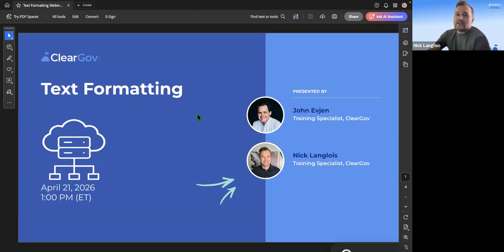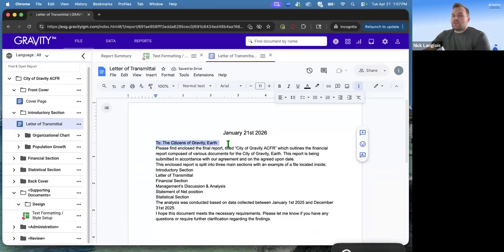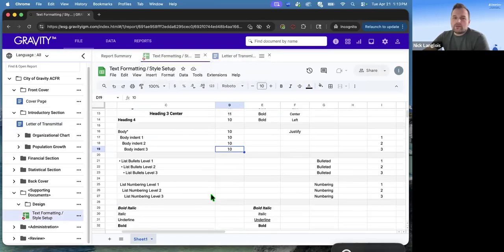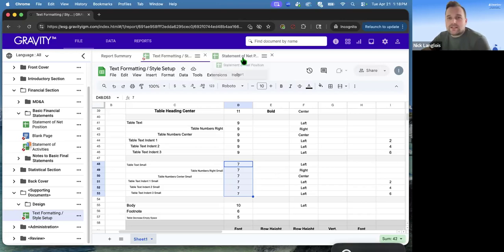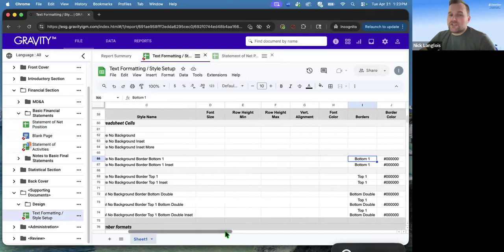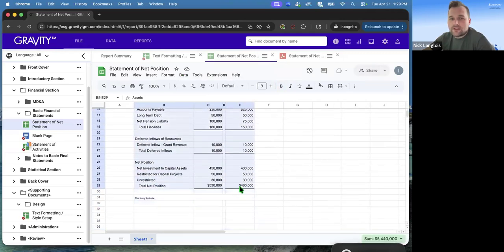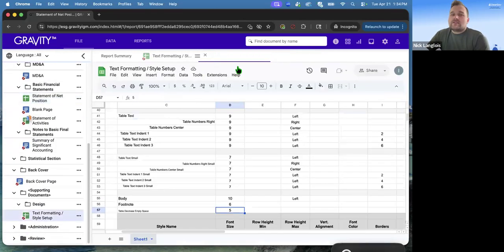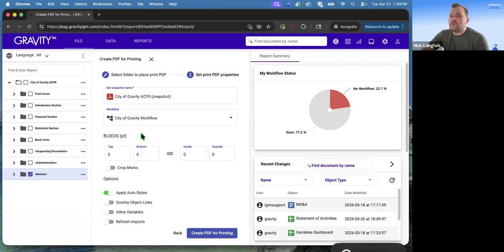Gravity Text Formatting Webinar (April 2026)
Join us for an interactive webinar designed to help you navigate through getting your report ready for generation. In this session, you’ll learn how to use the Style Setup sheet, troubleshoot issues related to formatting, as well as generating your report.

What you’ll learn:
- How to use the Style Sheet to ensure accurate formatting across all Spreadsheets and Editor objects.
- Generation of single objects in the form of Print Preview.
- Setting up and prepping for the generation of the report.

Whether you’re a beginner looking to build confidence or an experienced user aiming to refine your skills, this session will provide valuable insights and best practices for producing polished, professional documents.

 Perfect for: All Users